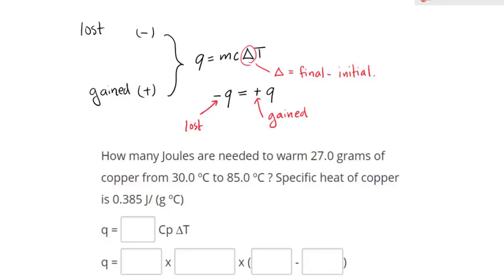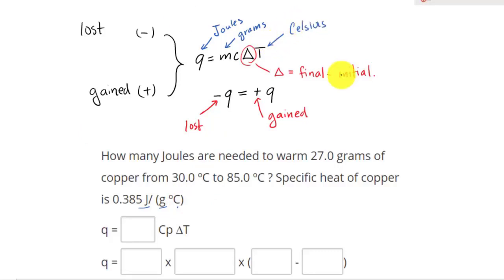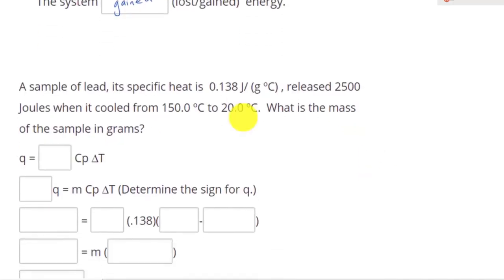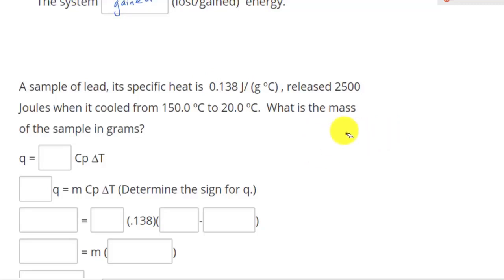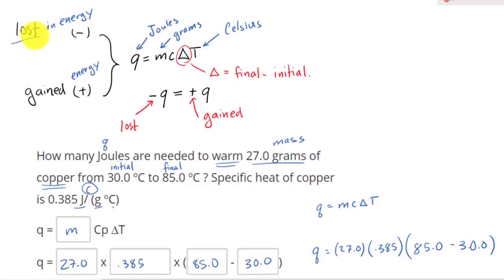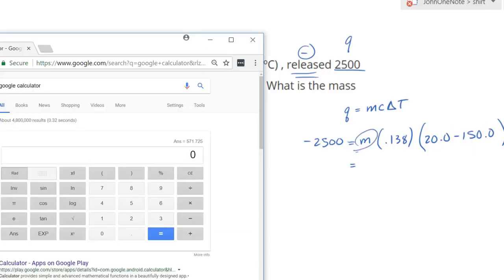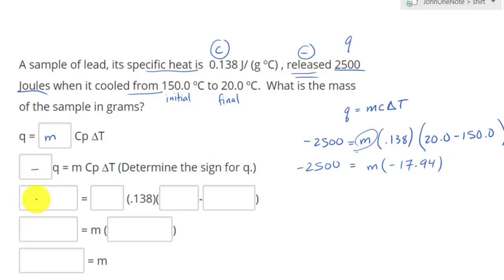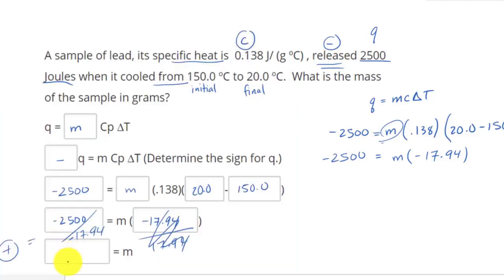solve for mass